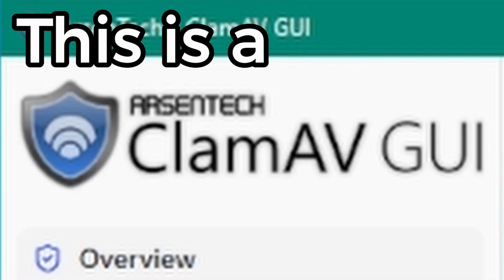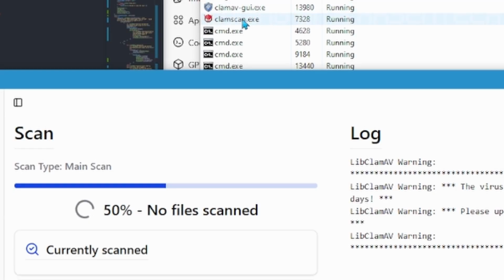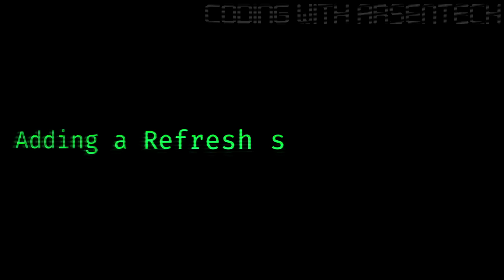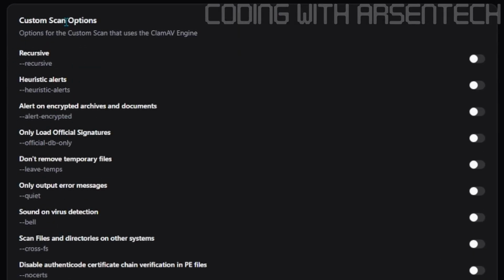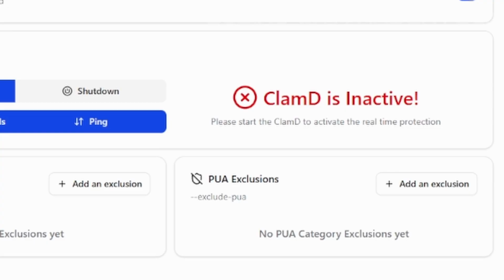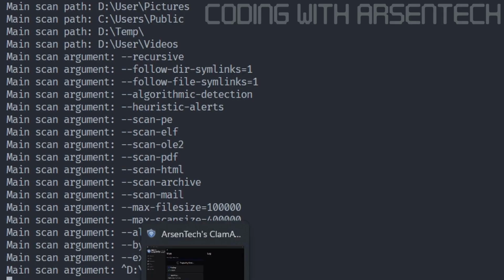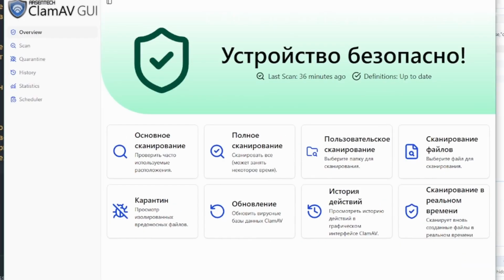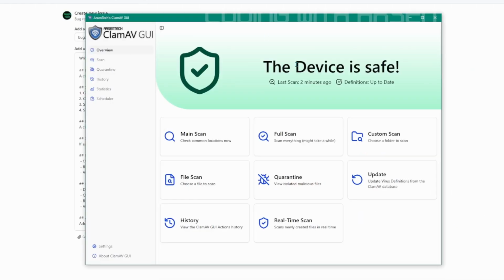I Built a Modern GUI for ClamAV Antivirus From Scratch!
I built a modern GUI for ClamAV (an open-source antivirus engine) from scratch.

This project includes features like:
- Real-time scanning
- Exclusions
- Behavior settings
- Other independent settings of the GUI
- And other improvements built around ClamAV

Everything was developed step by step using different approaches, patience, and some AI assistance. Watch the full process and see how it turned out :-)

➤ License
You may reuse this content, including screen recordings, but you MUST provide clear credit to Coding with ArsenTech with a link to the original video.

Some footage and assets used in this video is sourced from Pixabay and Mixkit.

➤ Timestamps
0:00:00 - Intro
0:00:07 - The Problem
0:01:58 - Setting up the GUI
0:03:55 - UI Design
0:11:13 - Scan Page Backend
0:14:36 - Adding Custom scan logic
0:16:23 - Definition update backend + Scan logic update
0:17:28 - Quarantine Page Backend
0:20:03 - History Page Backend
0:22:38 - Updating the No ClamAV Page
0:24:25 - Back to the History Page
0:25:55 - Adding Logs to the GUI
0:26:58 - Statistics Page Backend
0:28:13 - Fixing some bugs
0:30:32 - Updating the Scheduler Page + Adding Flags
0:33:08 - Scheduler Page Backend
0:36:17 - Updating Credits
0:38:41 - Working on the Settings Page
0:40:41 - Reason why I chose Rose, but not Red
0:40:58 - Working on the Settings Page
0:47:12 - Finishing touches + Adding more settings
0:57:50 - Testing the Real-Time Scan
1:00:42 - Back to the Settings page
1:03:22 - System Tray Configuration
1:05:59 - Finishing the Settings Page
1:10:03 - Settings page reorganization
1:11:30 - Working on the GUI Updater
1:18:16 - Fixing leftover bugs
1:21:49 - i18n and translating the GUI
1:30:33 - Finishing and Releasing the GUI
1:32:21 - Fixing the GUI Updater
1:36:03 - Outro

MK2 - Hey Now
Unicorn Heads - Stellar Wind
Gunnar Olsen - Never Sleep
Vibe Tracks - Invisible
Vibe Tracks - Staccato
Eveningland - Nimbus